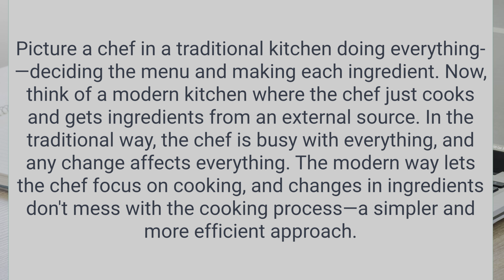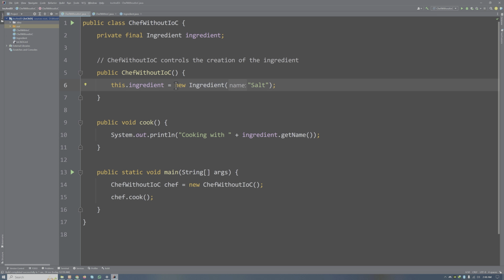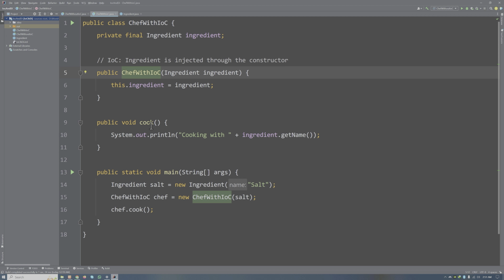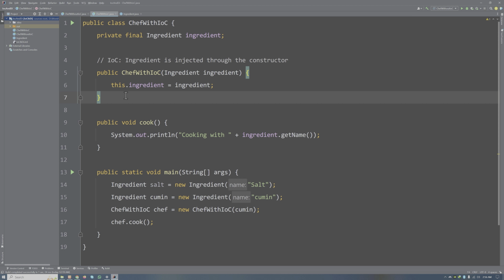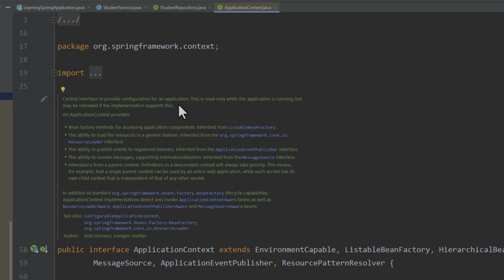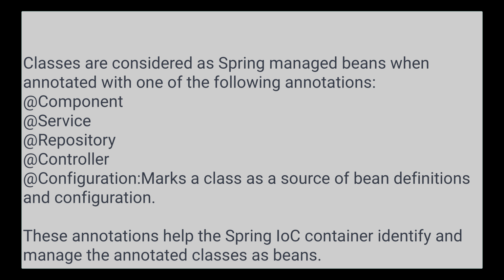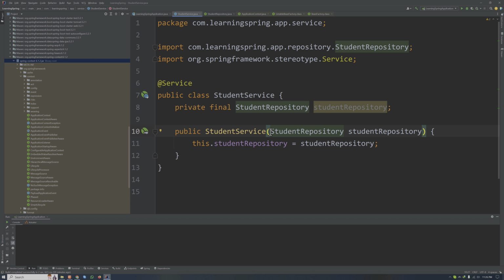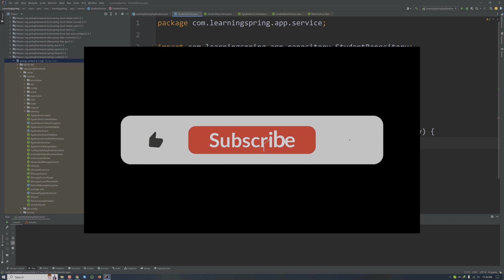Dependency Injection & Inversion of Control (IoC) Explained with Analogy | Spring Boot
What is Inversion of Control (IoC) in Java? 🤔 In this video, you'll learn the core principle behind IoC and how Spring Boot uses it through Dependency Injection to build powerful, maintainable applications. We'll explore how Java Spring Inversion of Control works under the hood, why it's so important, and how Spring Boot achieves IoC using its ApplicationContext and annotations.

Whether you're new to the IoC principle in Java, or you're wondering about the difference between Spring Inversion of Control vs Dependency Injection, this tutorial has you covered — with practical Java Inversion of Control examples and clean explanations.

Topics covered:

What is Inversion of Control in Java?
How Spring Boot implements Inversion of Control
Real-world example of Dependency Injection and IoC
Spring annotations that enable IoC
How Spring Inversion Control improves code design
If you've seen Baeldung Inversion of Control guides, this video simplifies it even more!

00:00:00 Introduction to Inversion of Control (IOC) and Dependency Injection (DI)
00:00:50 Analogy of a Chef
00:02:03 Coding Example
00:05:58 Dependency Injection Explained
00:08:17 Spring Framework and IOC
00:15:04 Benefits of this Architecture